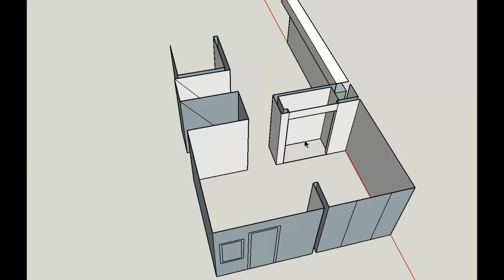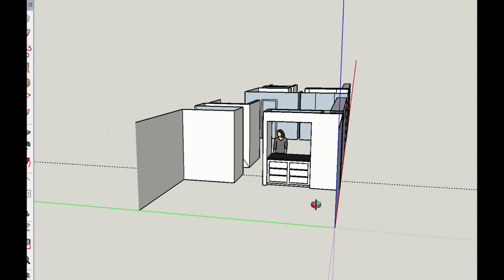Brainstorming a minor Condo Modification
A Sketchup model is used to illustrate a potential modification to a small condominium to make it a more enjoyable place to live.